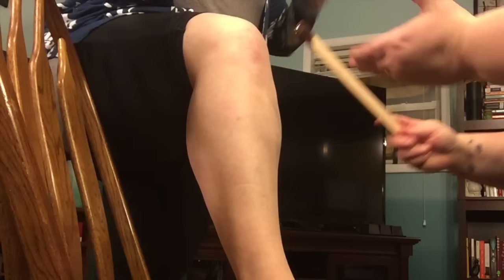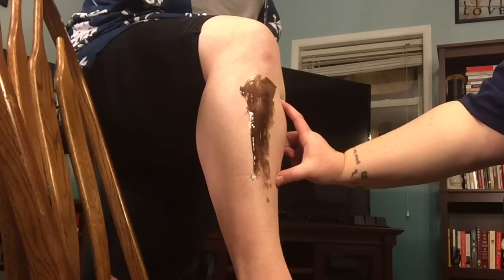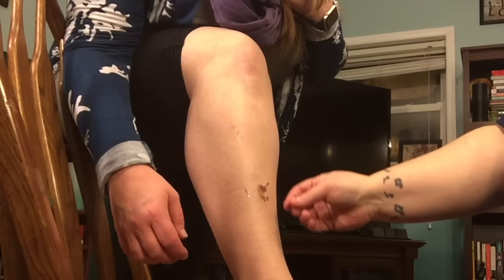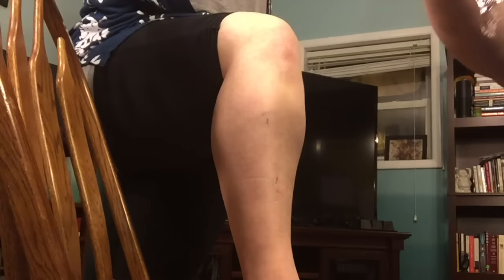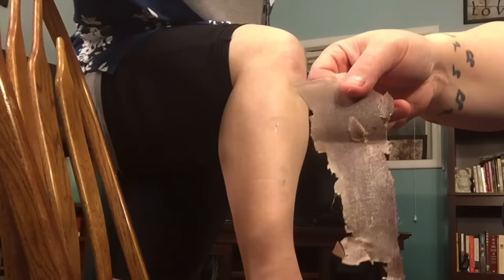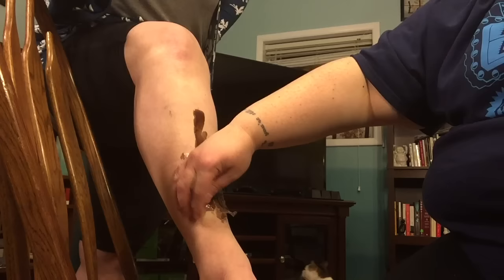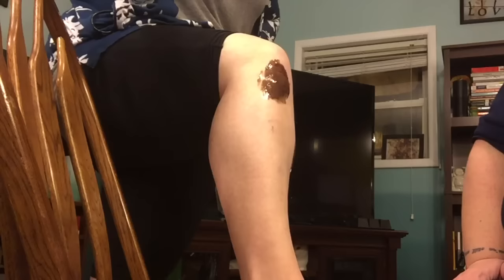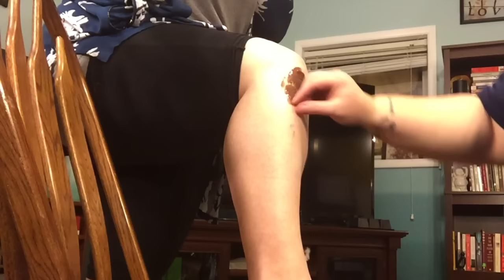HAZEL HARPER HARD WAX BEANS REVIEW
SHARE if you laugh!

TIFF’S SNAPCHAT: tmkroll

Mail for Reviews and Goodies:

Tiff and Cari
Birch Run, MI
48415